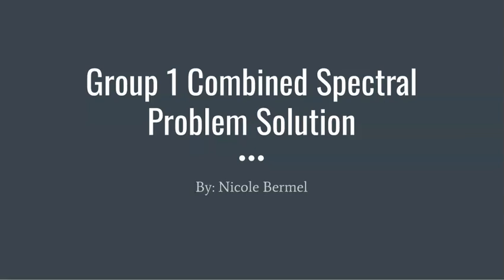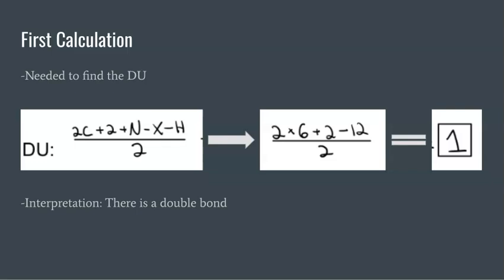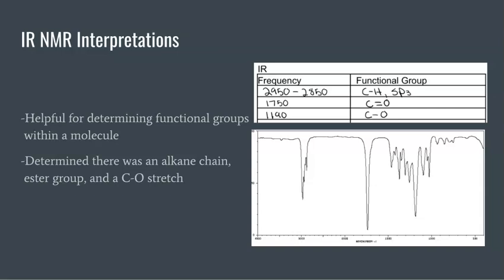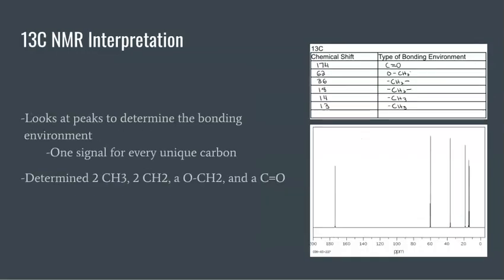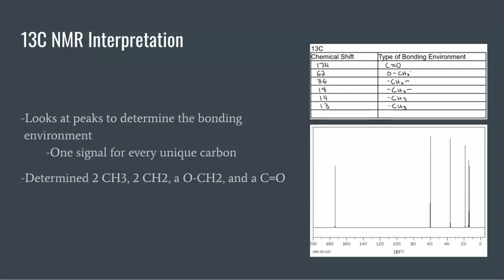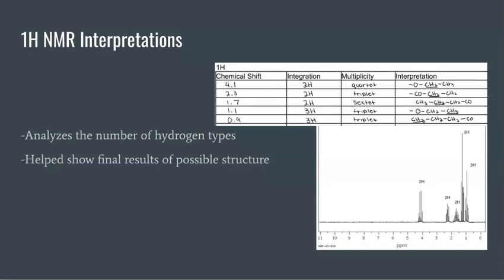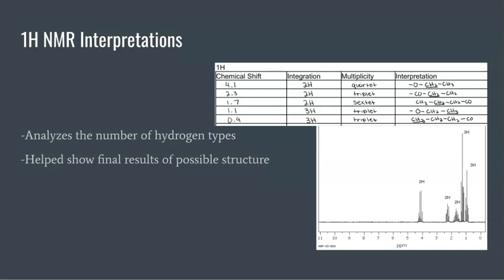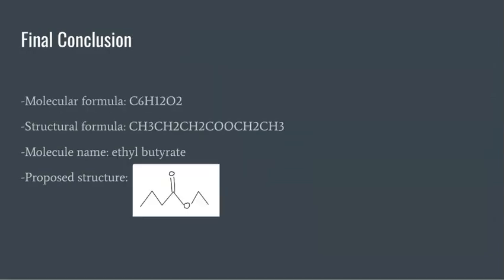Combined Spectral Problem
Group 1 molecule identification